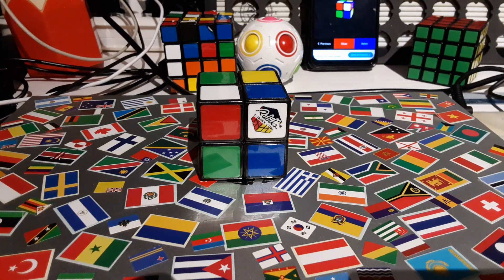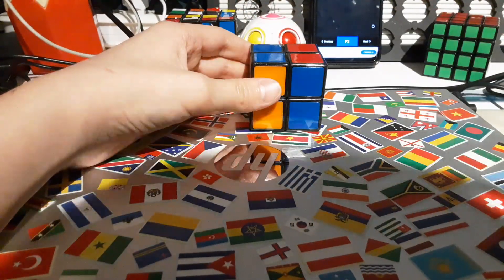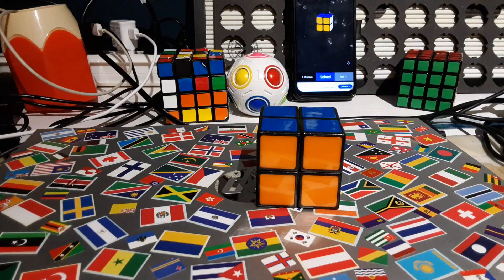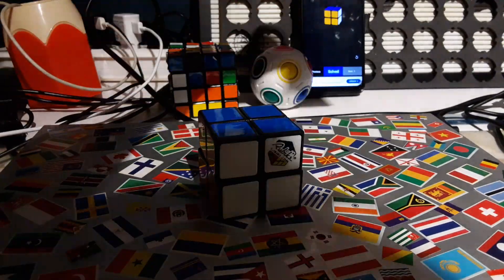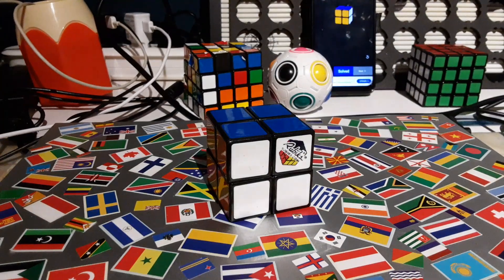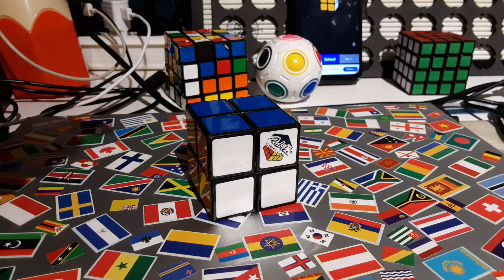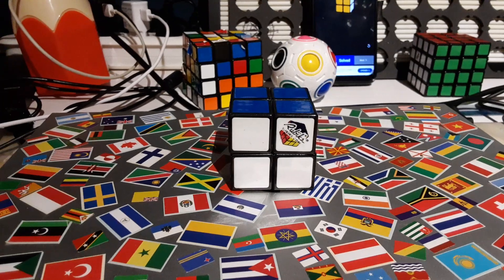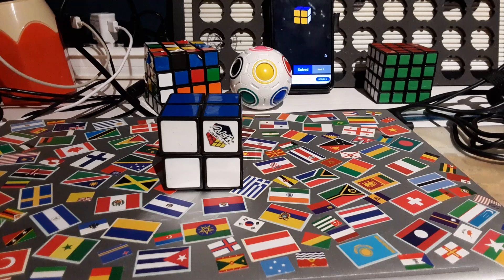FINALLY FOUND IT AFTER 2 YEARS! - Solving my oldest 2x2 rubiks cube!